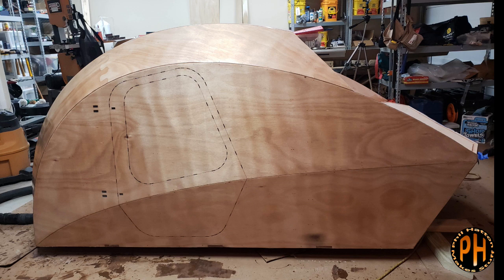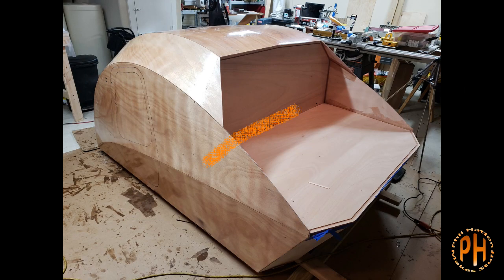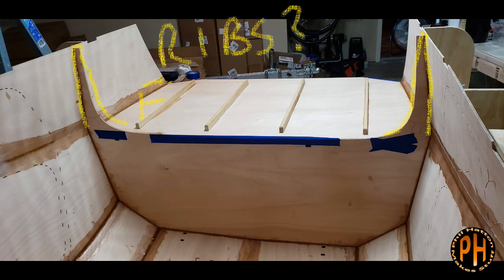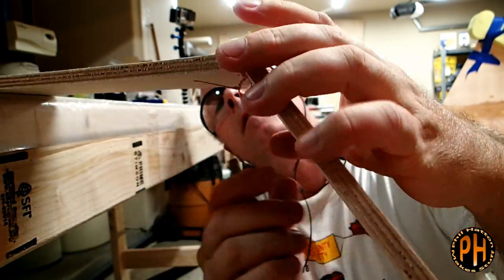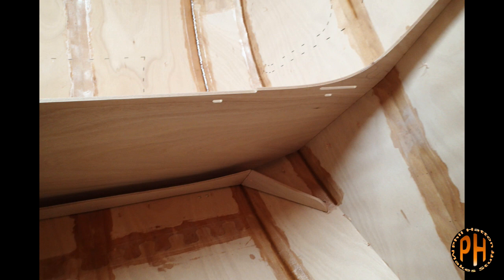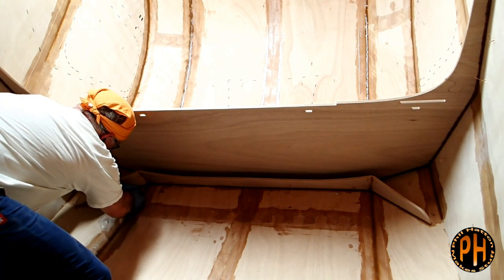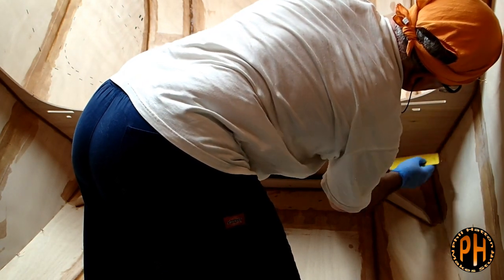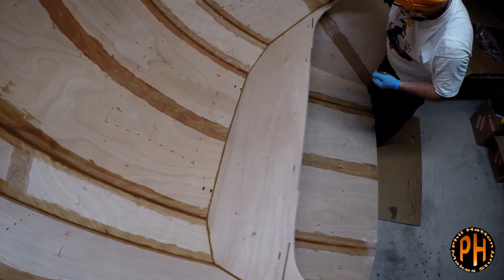Building a CLC Teardrop Camper - Bulkhead and Hatch Stiffener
About the part of the Chesapeake Light Craft Teardrop Camper project where you install the bulkhead and the hatch stiffener.